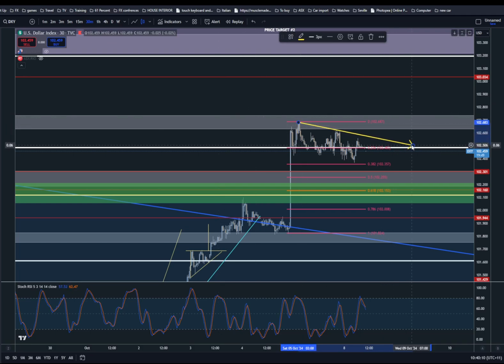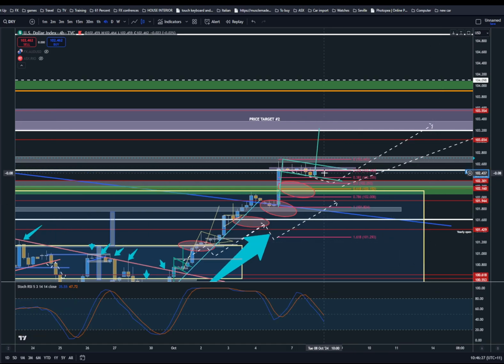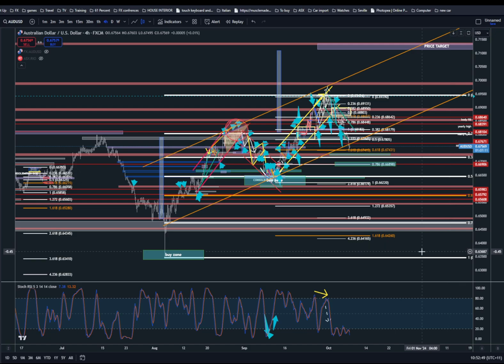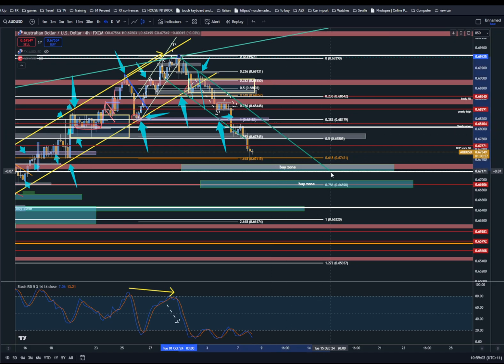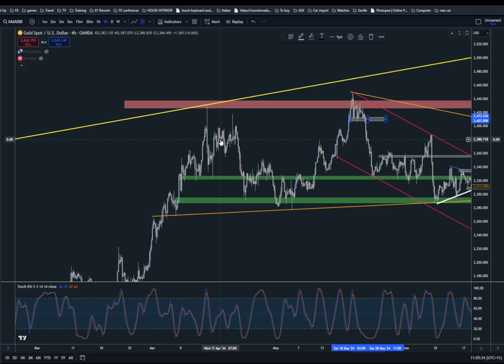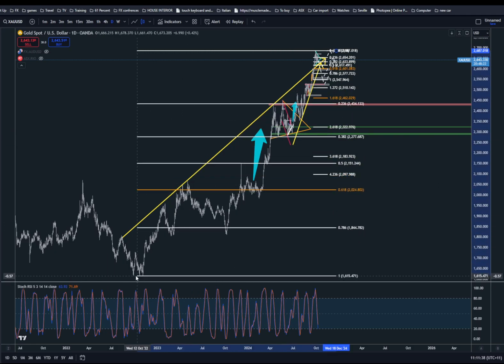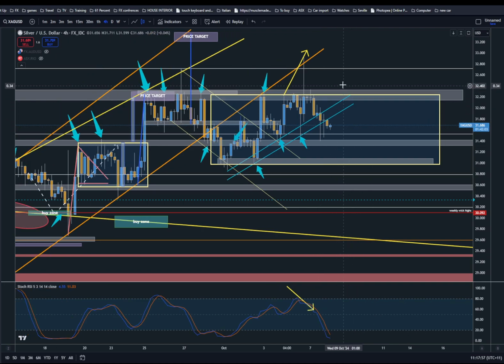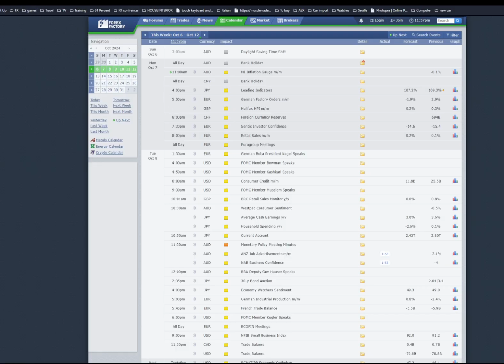8th Oct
DXY flagging NFP breakout holding the 38%
AUDUSD RBA mins may stem some flows out.. looking lower for buys
GOLD choppy but setting up a nice ledge
SILVER heavy selling above 3200.. at best consolidating highs
COPPER consolidating highs
USDCHN IH&S MM played out.. BT topside of MT channel break